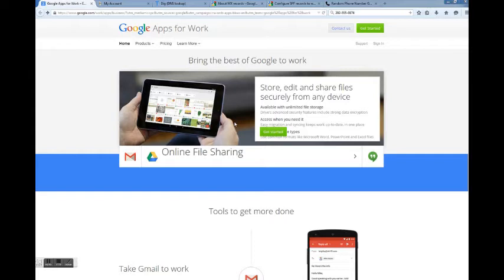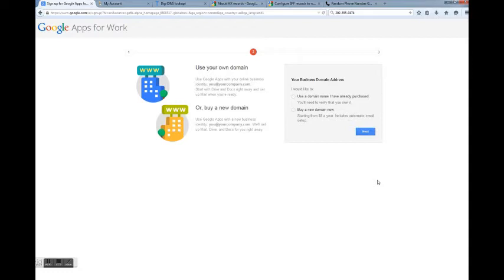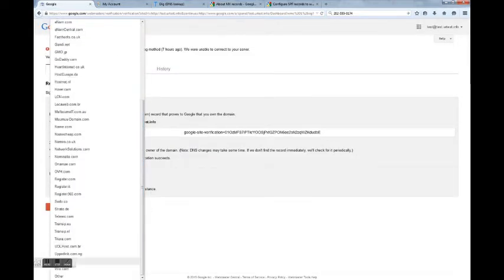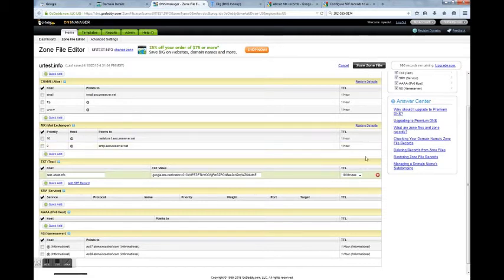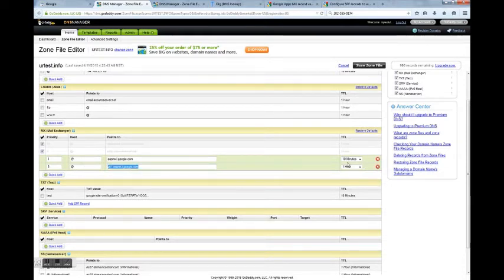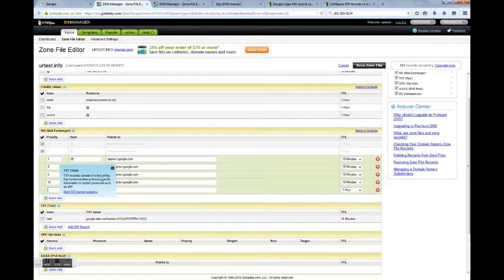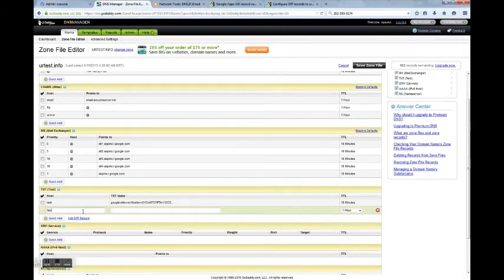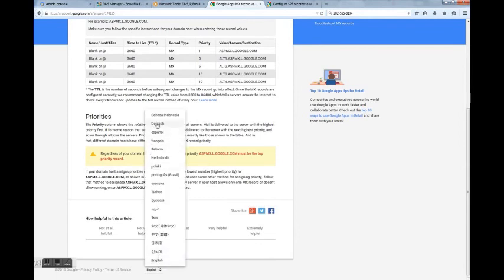Google Apps for Work deployment: Domain Verification, MX Records and SPF Record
Deployment of Google Apps for Work account. Domain Verification and MX Records the initial steps to start using Google Apps for Work.

I will be for sure cover other aspects of Google Apps for Work such Migration via GAMME and GAMO.

If you have specific question or want hints don't hesitate to post it I will be glad to give you my opinion!